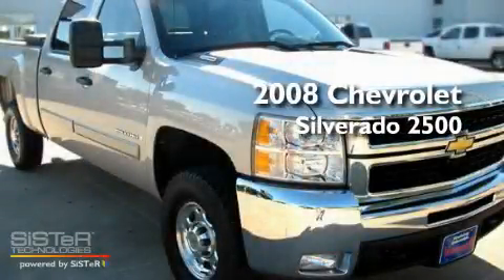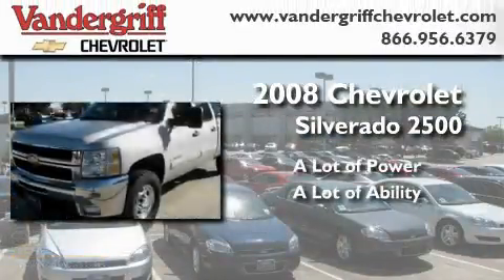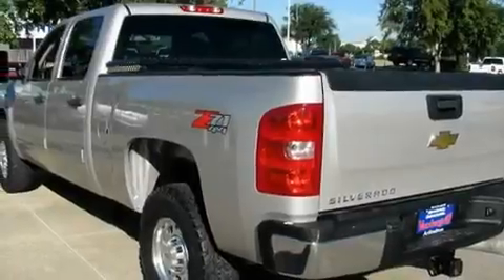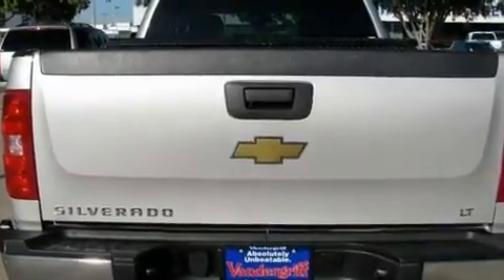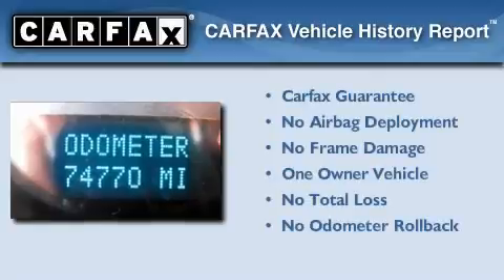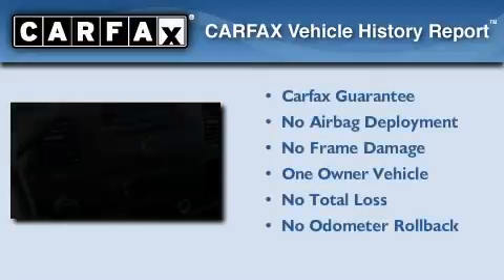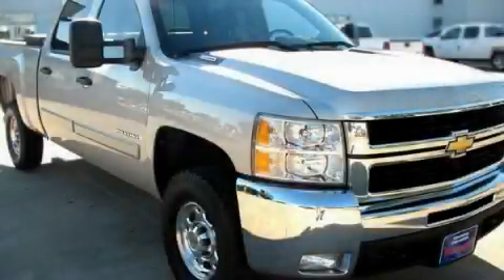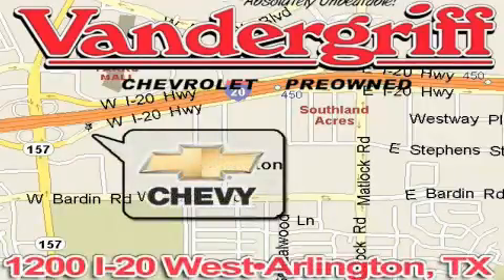Preowned 2008 Chevrolet Silverado 2500HD Dallas TX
Year: 2008
 Make: Chevrolet
 Model: Silverado 2500HD

 Trans.: Automatic
 Exterior: Silver Birch
 Miles: 74,770
 Interior: Ebony

 Used 2008 Chevrolet Silverado 2500HD Arlington TX